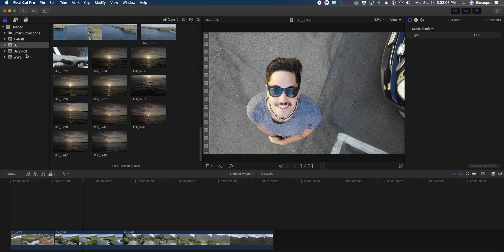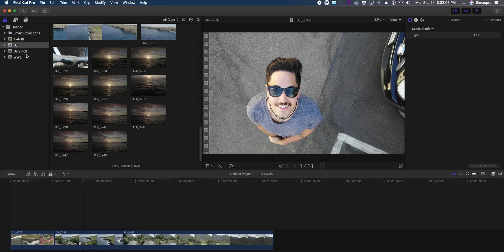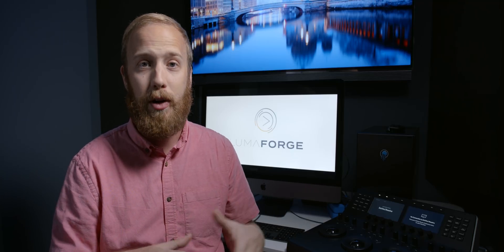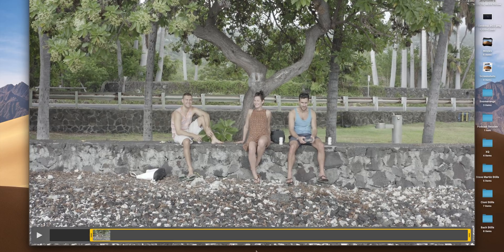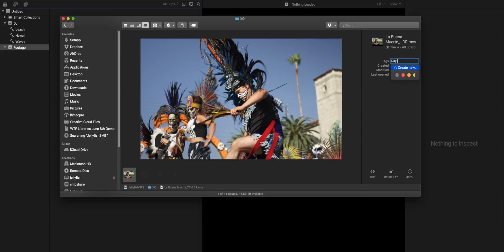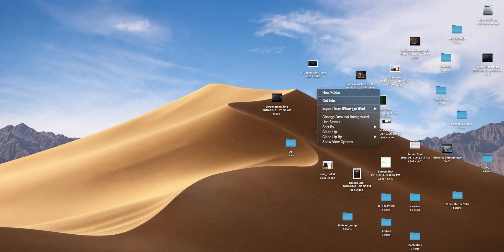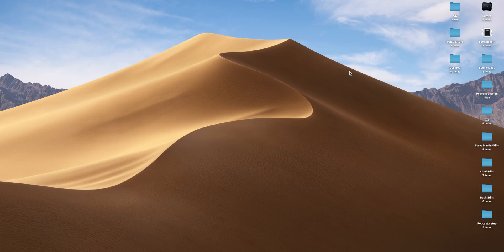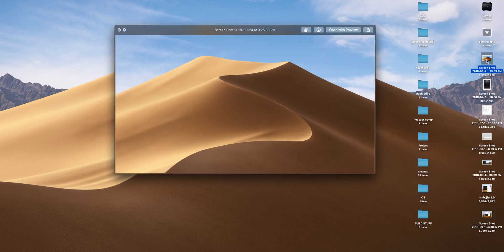MacOS Mojave for Filmmakers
MacOS Mojave was just released! We take a look at some of the coolest features for filmmakers in post production and video editorial. These include the amazing new Dark Mode, Gallery View in Finder, and the Stacks feature for organizing your Desktop.

We also discuss the viability of Mojave for LumaForge customers using a Jellyfish or Sharestation. Hint: Don't update until new drivers have been developed for your 10GbE to Thunderbolt adapter. We're also seeing slower performance on NFS and major issues on SMB.